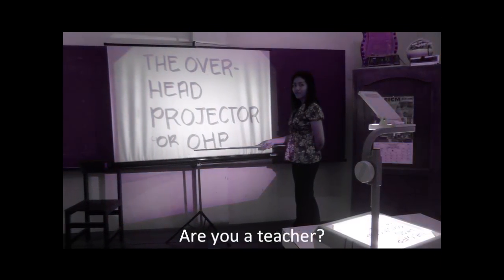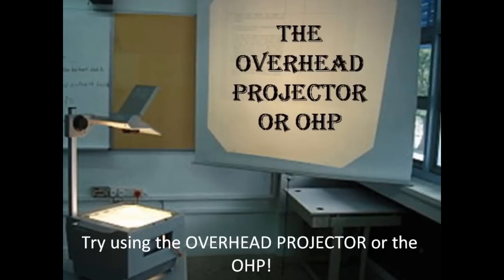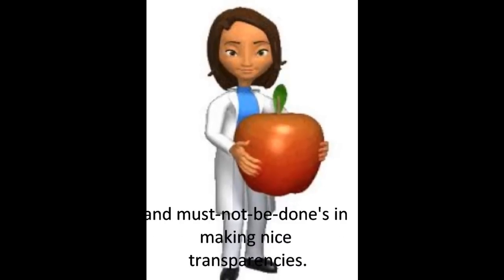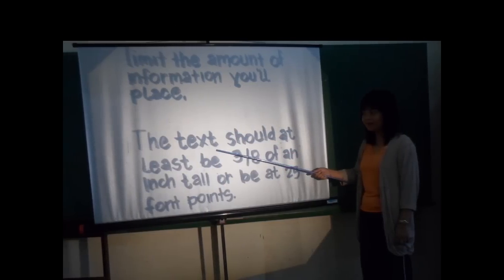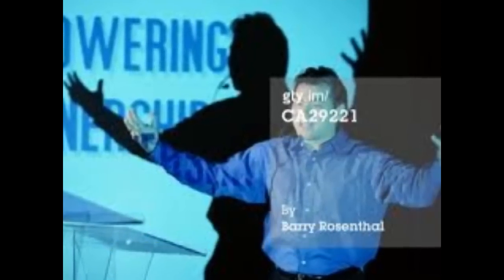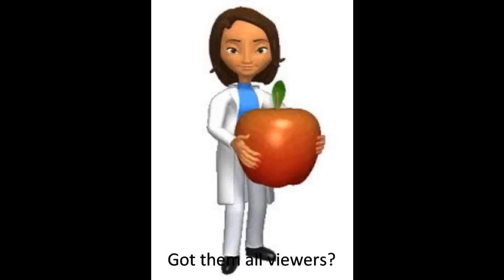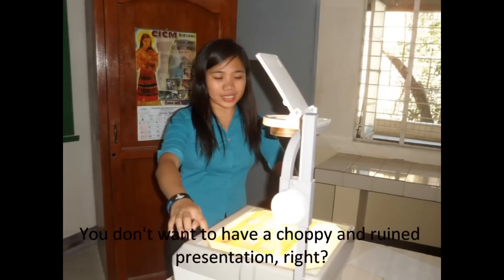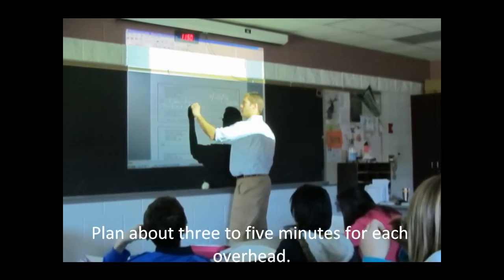Guidelines in creating transparencies and using the OHP. Code 632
Ferdinand Marcos' Group. Enjoy and Learn!!